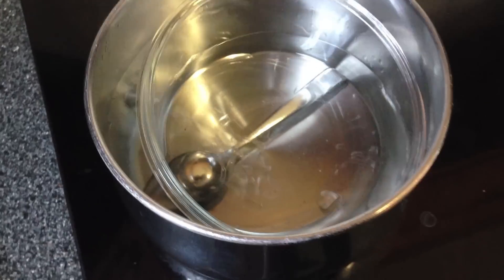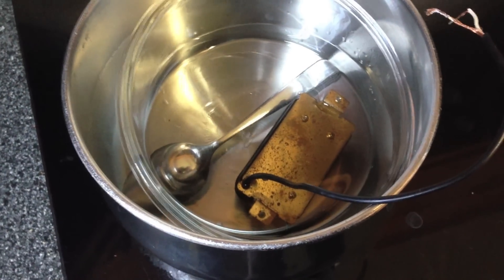Wax Potting a Guitar Pickup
Easy, do-it-yourself wax pot (or wax potting) a guitar pick-up.